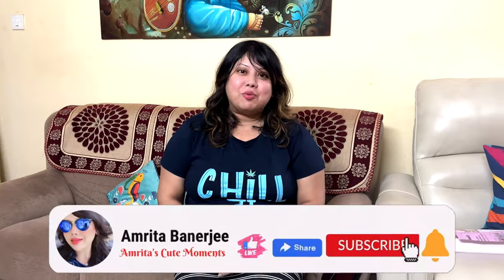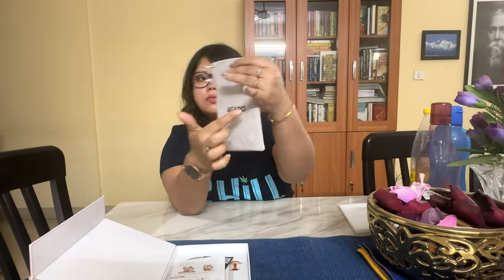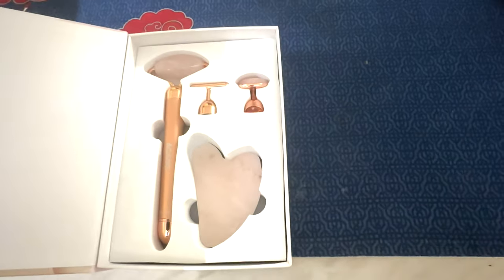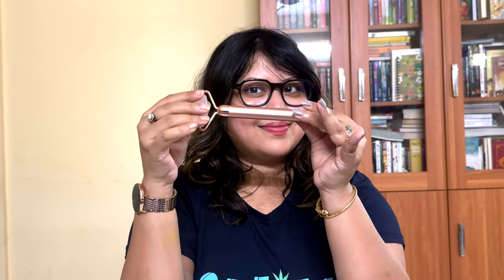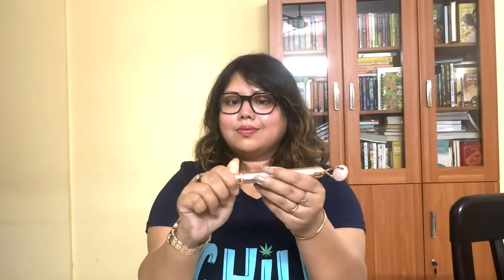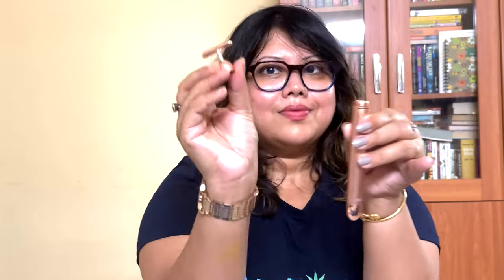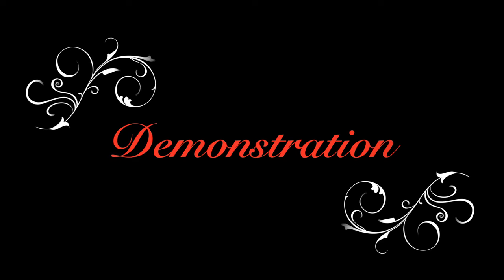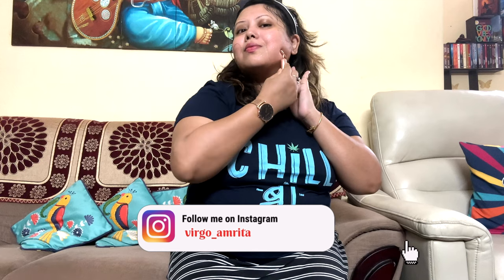Agaro 4 in 1 Electric Rose Quartz Face Roller | Authentic Gua Sha Massage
In today's video I bring you the Product Review of the AGARO Agaro 3 in 1 Electric Rose Quartz Face Roller with Gua Sha. Facial rollers help massage your face to relieve tension, reduce the appearance of puffiness and leave your skin feeling renewed!

This beautiful, natural crystal tool has a large and small stone that you gently roll over your face in an outwards direction for a relaxing facial massage. We chose to create our Facial Roller using Rose Quartz- known as “The Heart Stone”. Rose Quartz is known for its motherly nurturing qualities, promoting compassion, beauty, and universal love.

Buying Links:
▶️ Agaro 4 in 1 Electric Rose Quartz Face Roller: